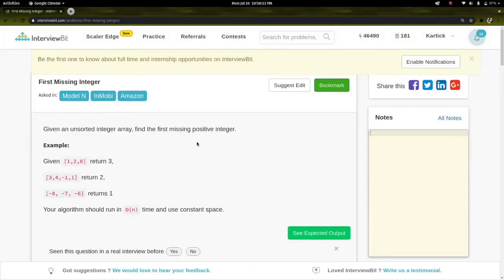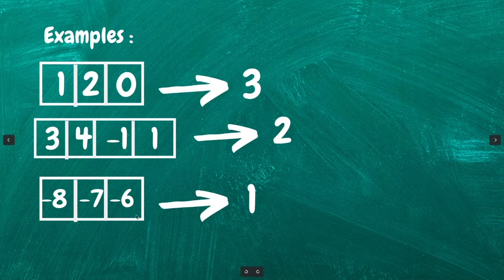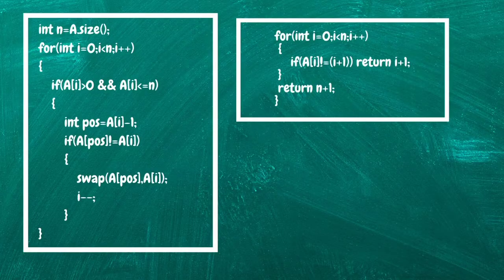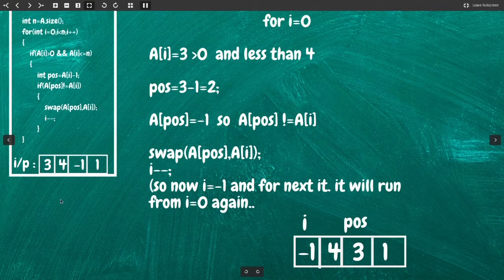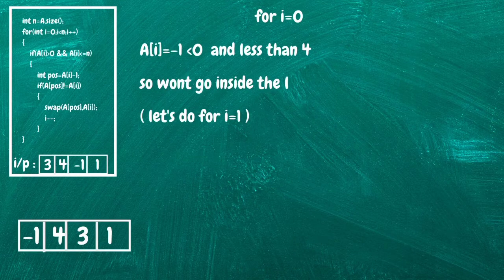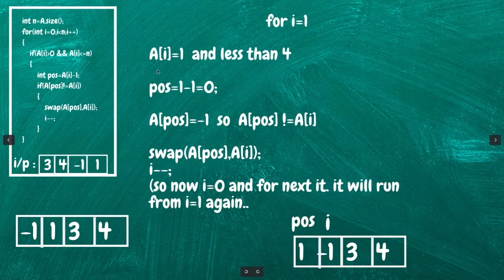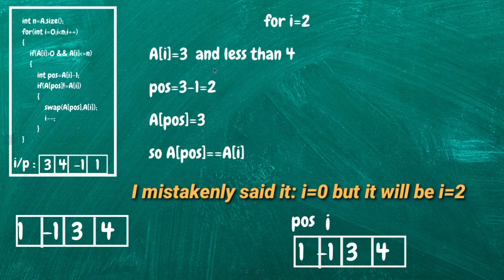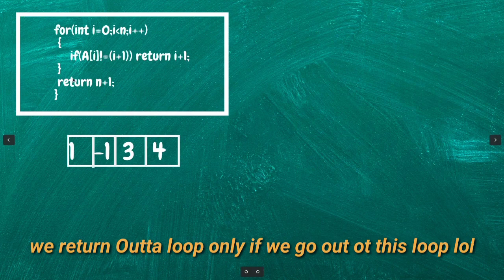First Missing Integer Interviewbit solution | First Missing Positive Leetcode Solution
This is the question of InterviewBit First Missing Integer of the section array. Here's the detailed solution to it. This is the same question as First Missing Positive in Leetcode.

If you have any queries ask away in the comments section below you can also comment your requests for upcoming videos.